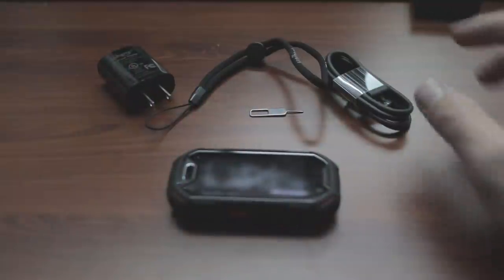The Tiny Rugged Phone Review | Unihertz Atom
This is a video that goes over the Unihertz Atom Phone. It is a very obscure phone that I was able to get my hands on. This is by far the smallest phone that I have ever held in my hand.